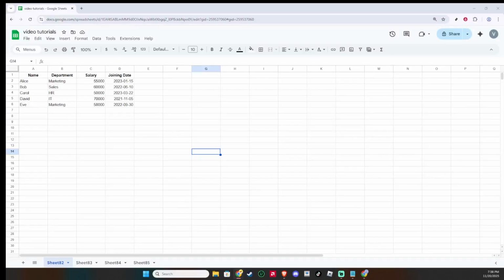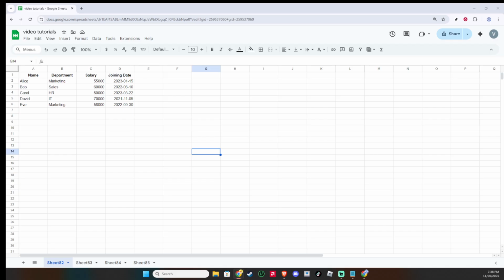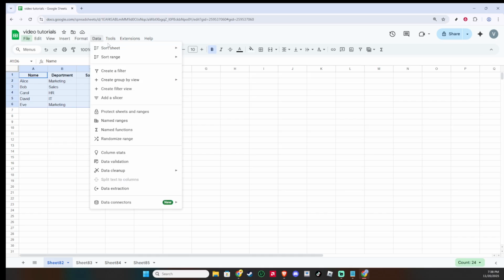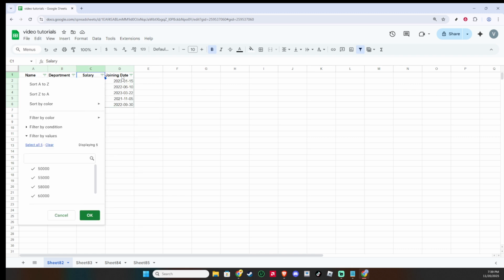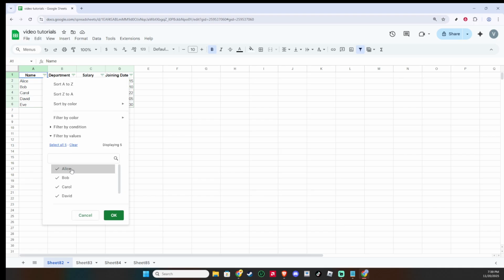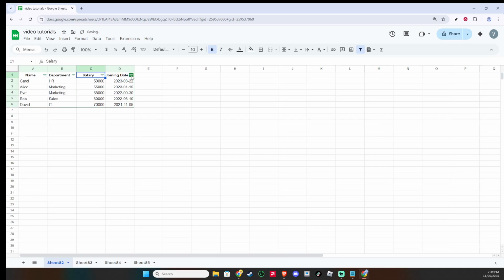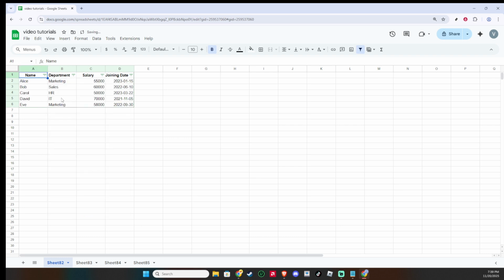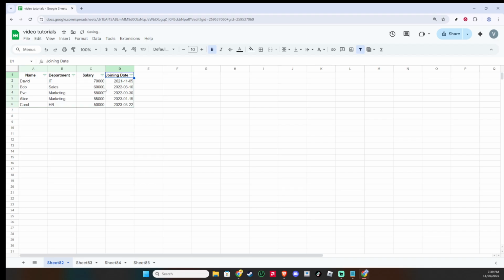How To Filter And Sort Data In Google Sheets On Desktop [2026 Guide]